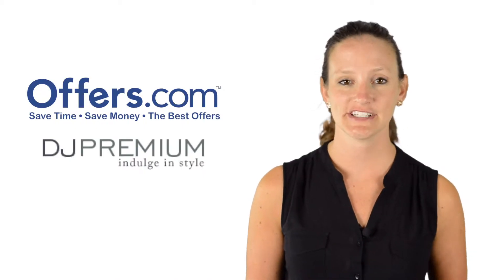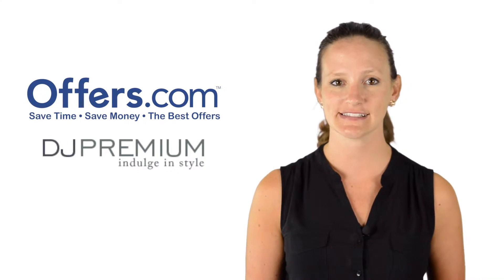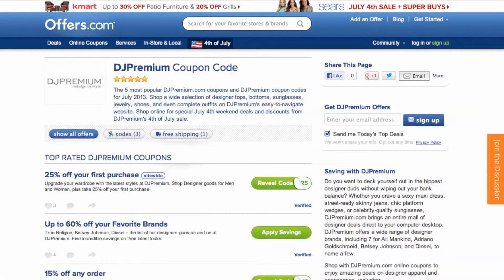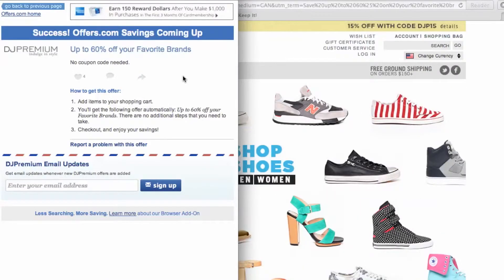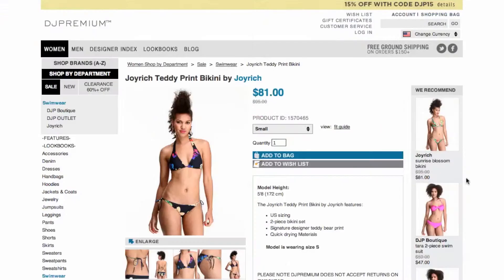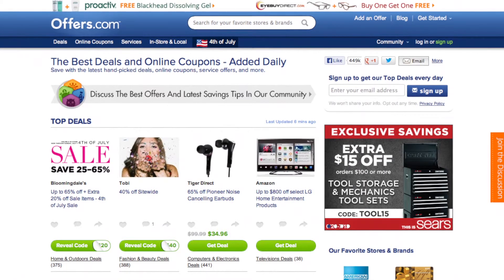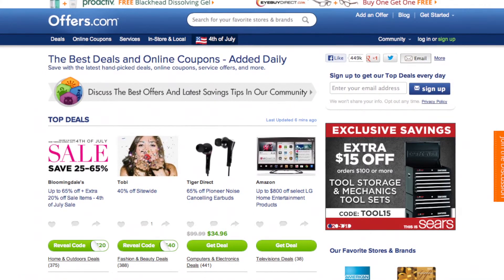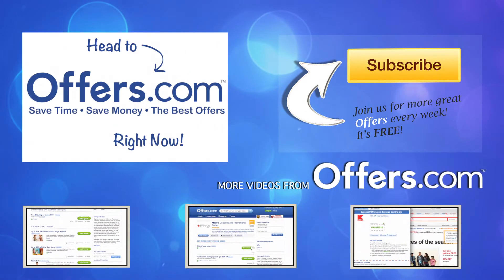DJPremium Coupon Code 2013 - How to use Promo Codes and Coupons for DJPremium.com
and find out how to get a great discount with any of our DJPremium coupons. This video shows you just how easy it is to save by using DJPremium coupons from Offers.com.